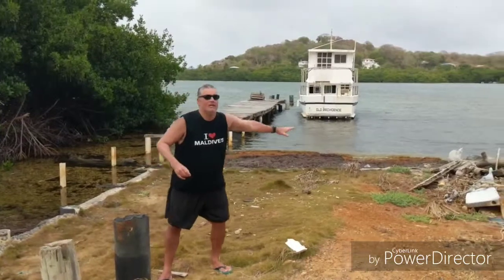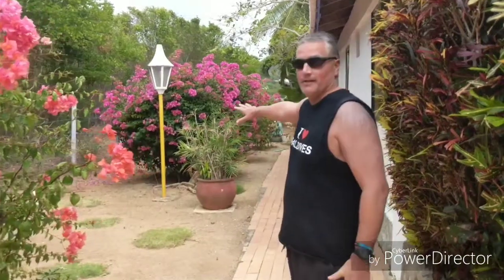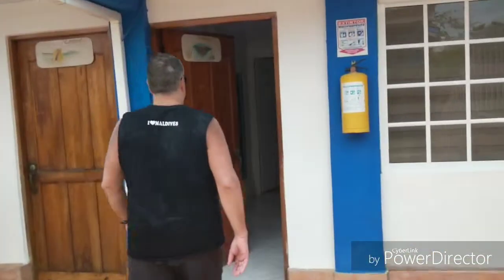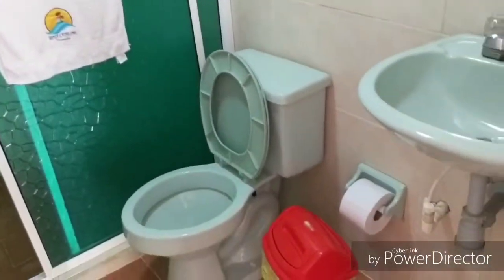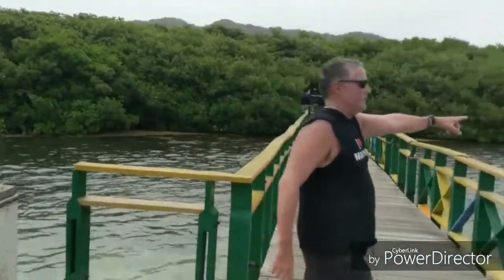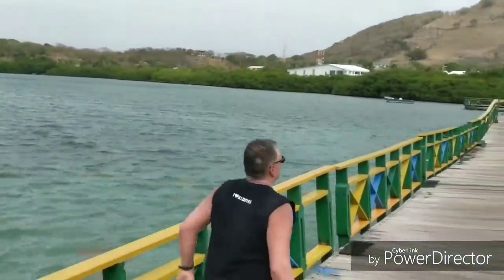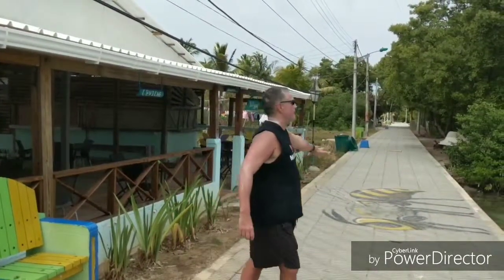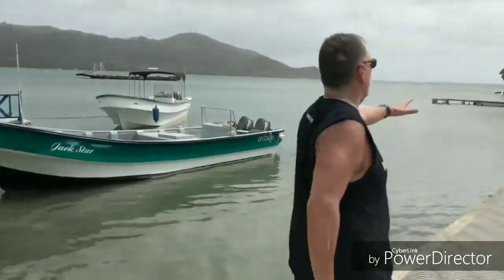SAN ANDRES, COLOMBIA: tour of Santa Catalina Island which is joined onto Providencia by foot bridge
Santa Catalina Island is hooked on to Providencia island in Colombia and has a nice secluded beach which is accessible on foot but you need to climb up and down the stairs